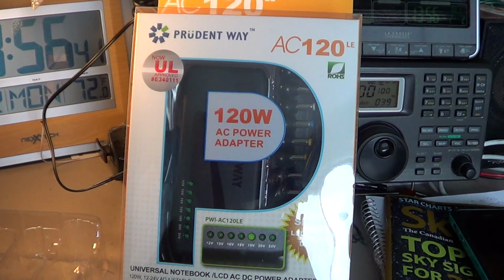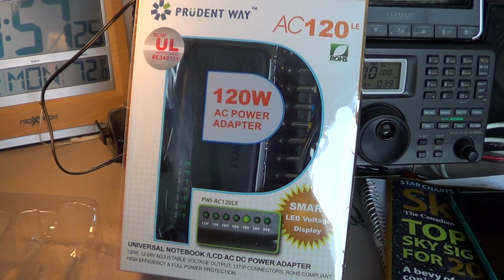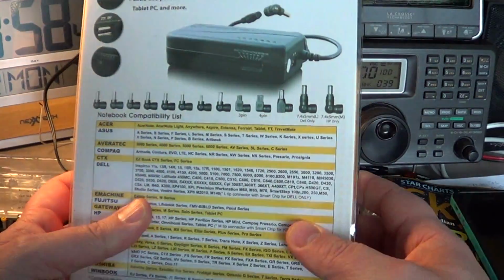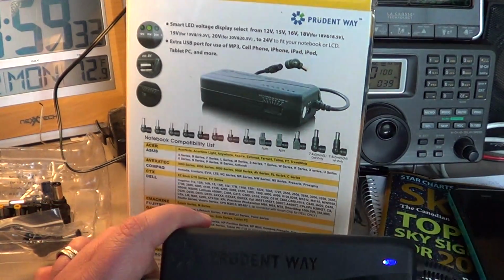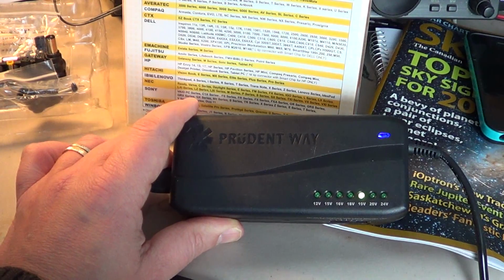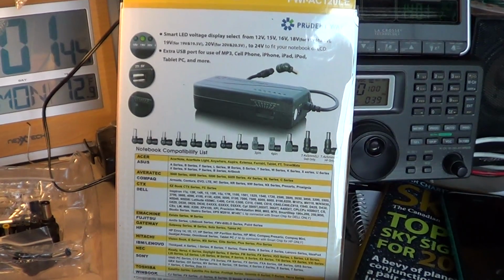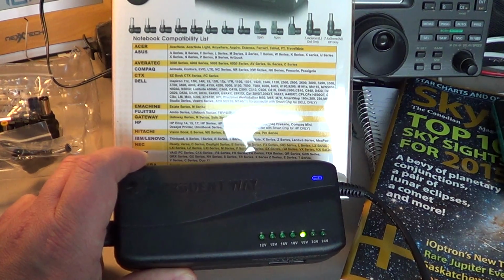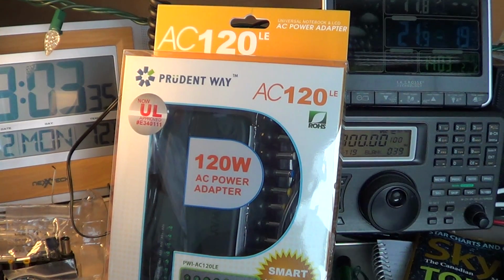Prudent Way AC120le 120 watts laptop universal power adapter replacement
Great universal power adapter for Laptops works with almost all models and brands